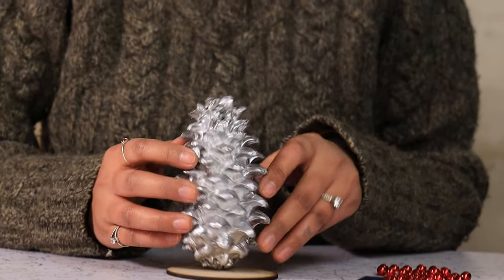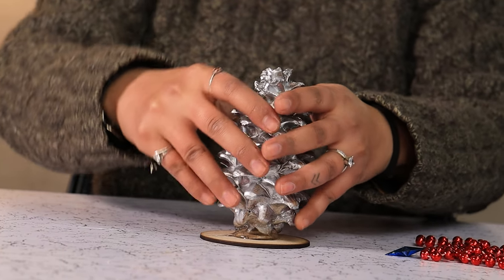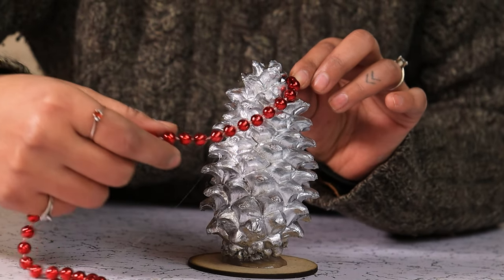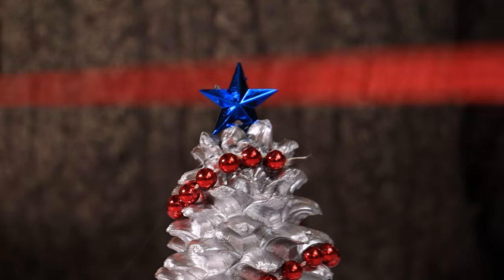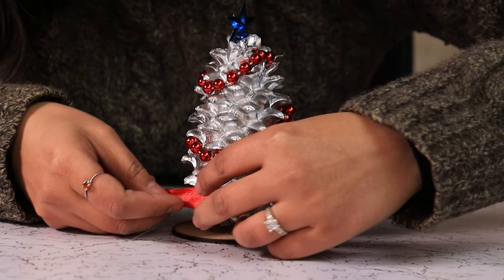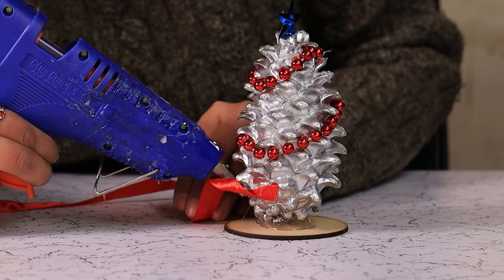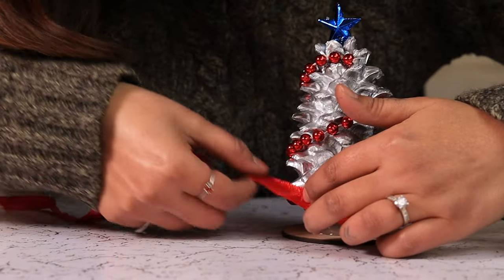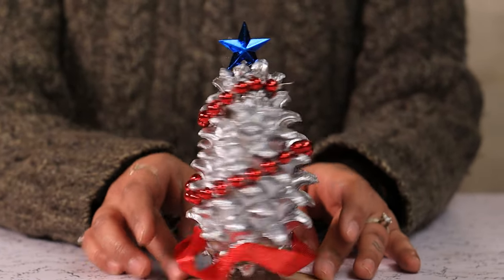Pinecone Christmas Tree 5-Minute Christmas Crafts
0:00 Pinecones are pretty much all around us this time of the year. So why not turn them into cute, little Christmas trees? Welcome back to Homecrux and today we are making a quick pinecone tree for our Christmas decorations.

Steps:
0:10 Grab a Pinecone and spray paint it or not
0:15 Glue it onto a coaster
0:38 Drape a contrasting bead garland around it
1:08 Add tree topper star
1:17 Add a ribbon if you will

2:11 Have fun. Merry Christmas!